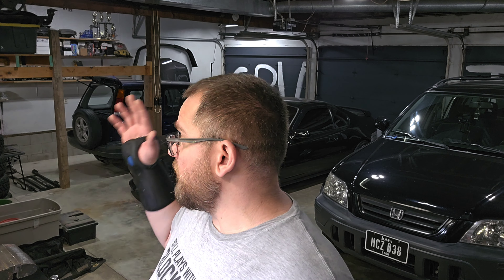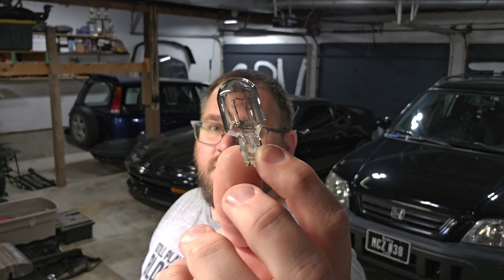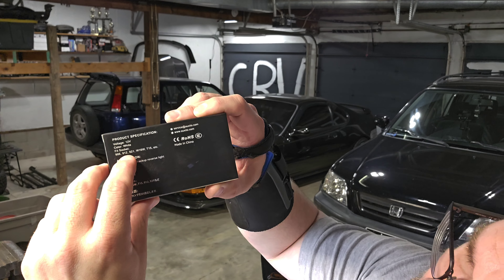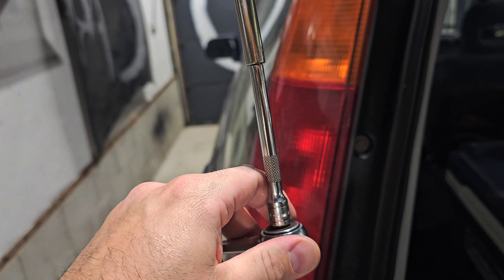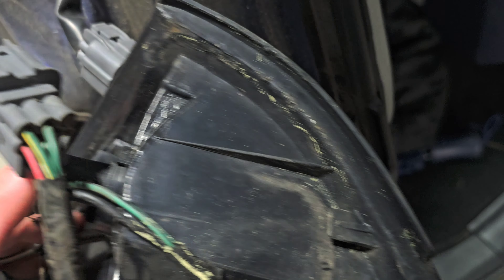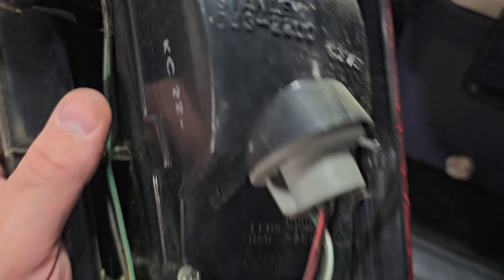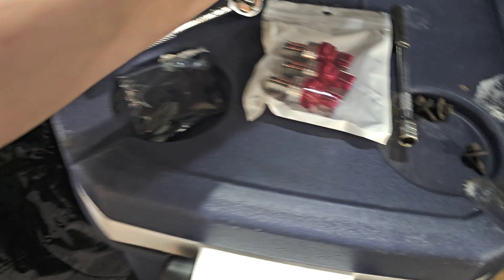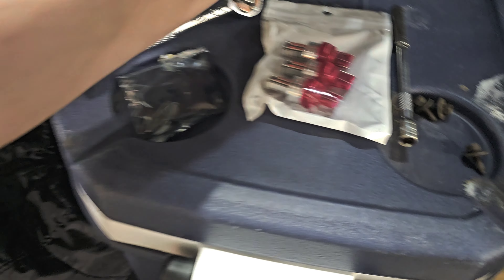HOW TO UPGRADE OR REPLACE YOUR BRAKE LIGHT BULB / REVERSE BULB / BLINKER BULB ON A 1st GEN CRV!